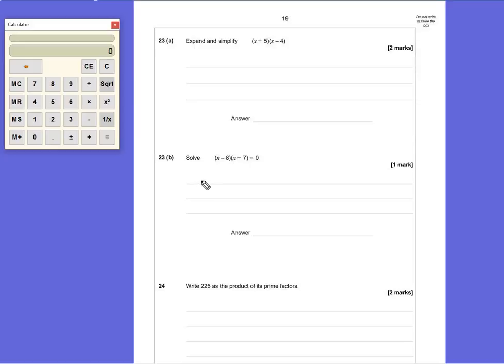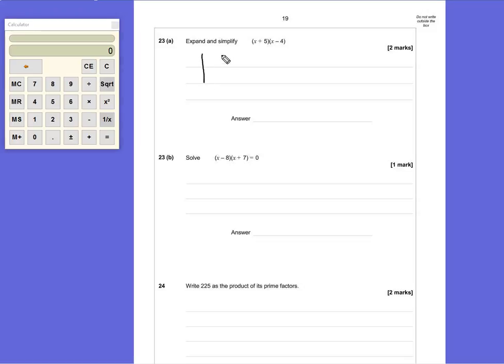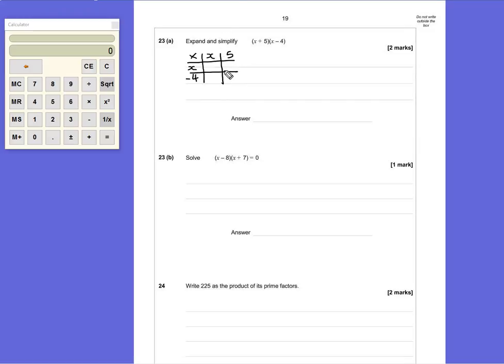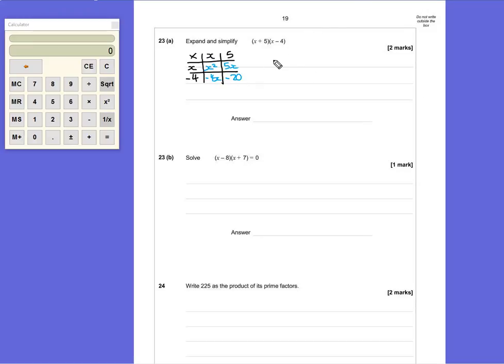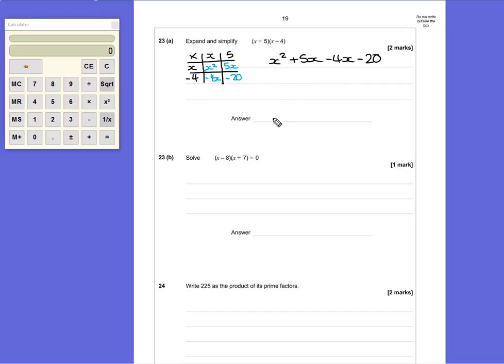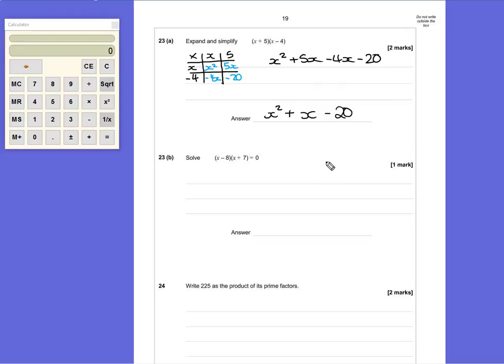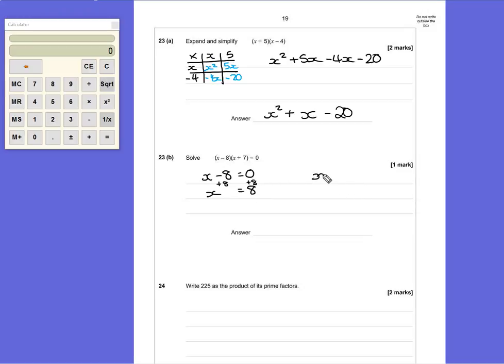PGSMaths AQA Practice 3 2F Q23 (Quadratics)